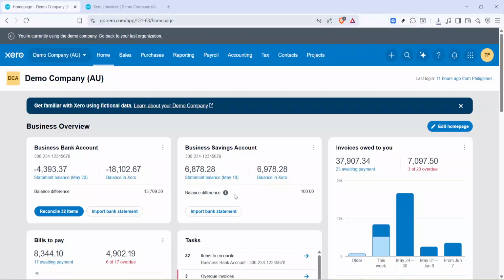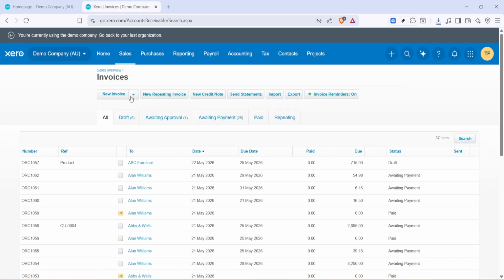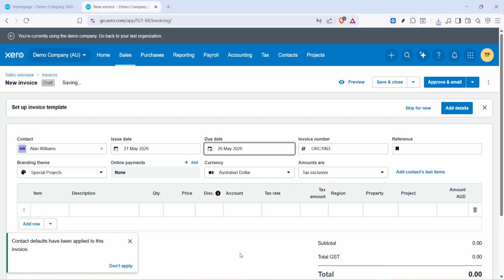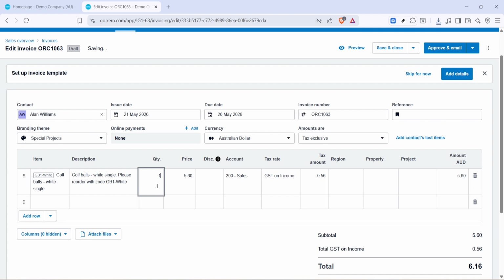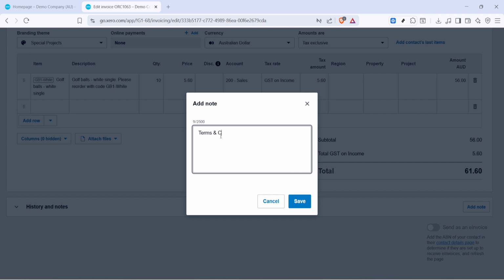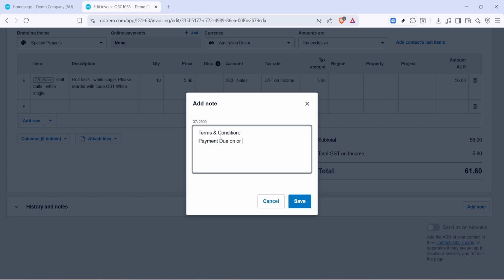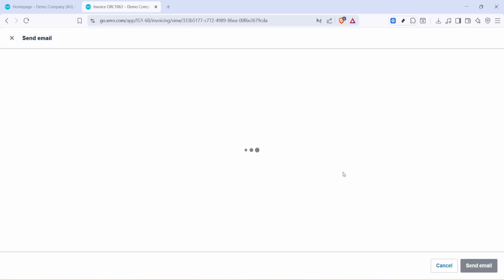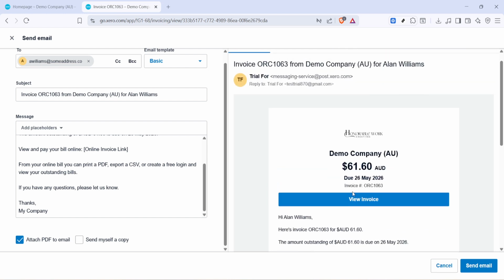How to add terms and conditions to an invoice in Xero (Step By Step 2026)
How to add terms and conditions to an invoice in Xero